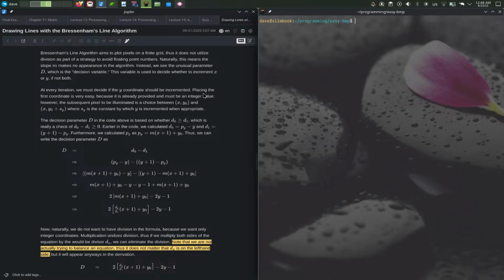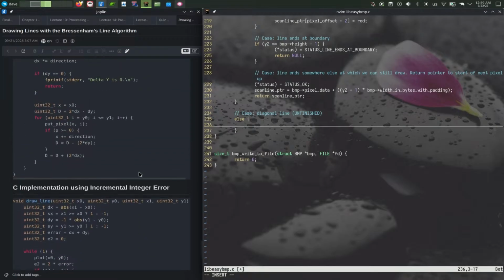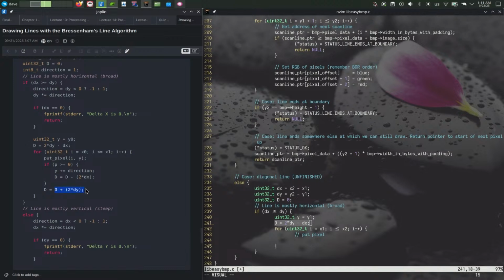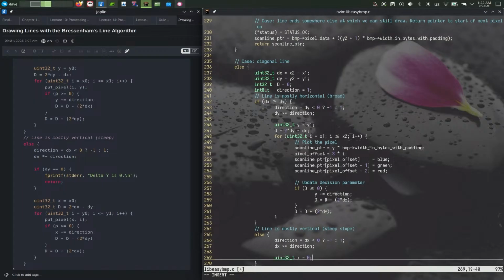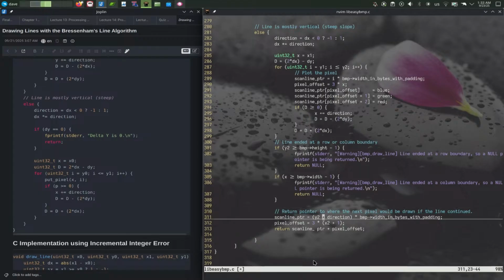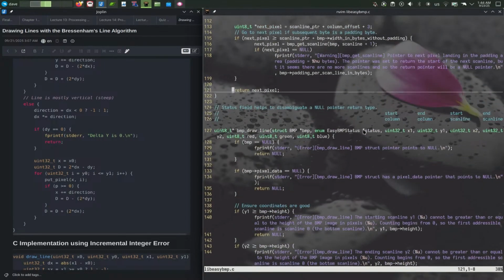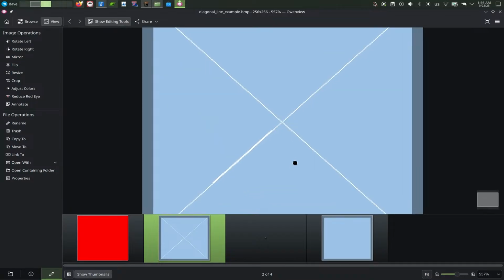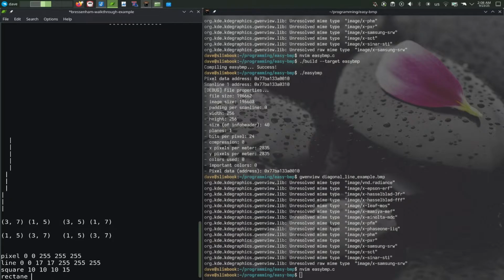Writing a BMP Encoder in C and Python (Part 4: Drawing Diagonal Lines with Bressenham's Algorithm)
Today I will be implementing Bressenham's Line Algorithm in my BMP encoder so that I may begin doing more advanced and fun things such as drawing shapes.